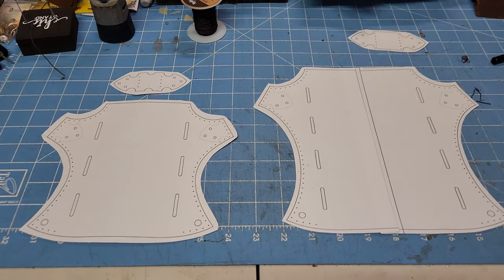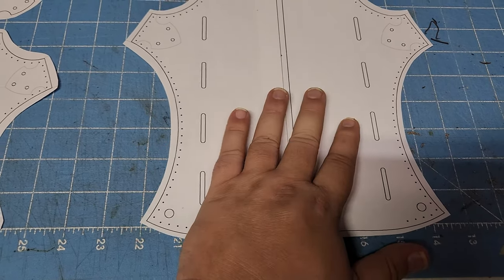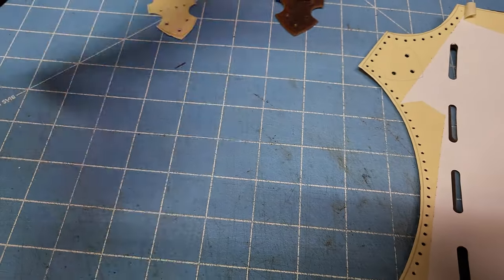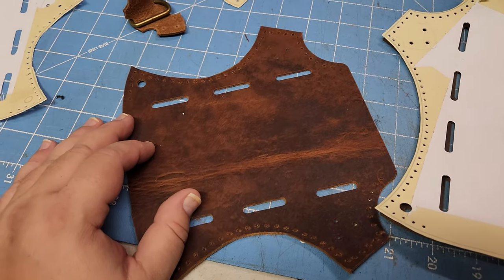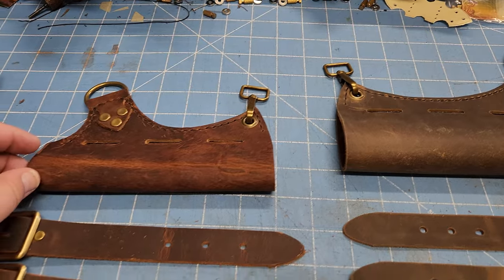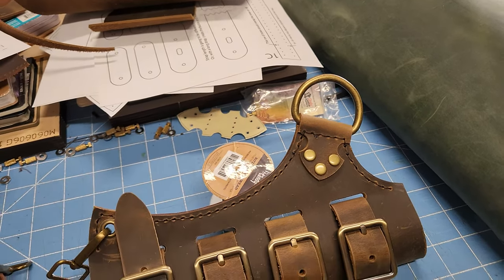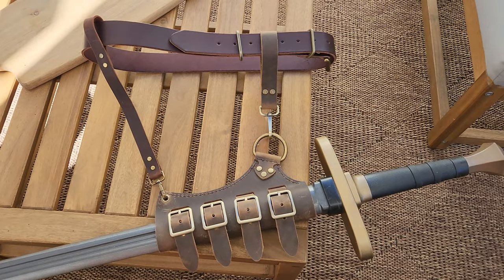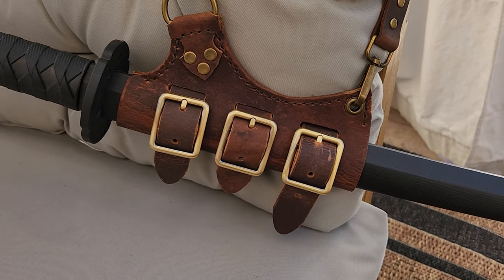Make a Leather Sword Harness or Frog with me - DIY PDF Pattern & Tutorial - Making a Leather Baldric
This walk-through is of leather patterns for a Sword Frog, aka Sword Harness or Holder. Included are 2 sizes of Frogs or Baldric

These Medieval or Fantasy style Sword Frogs or Sword Holders are a great accessory piece to complete your next cosplay, comiccon costume, or D&D character. For use with wooden / plastic cosplay swords or for swords with scabbards. Do not put a sharpened metal sword into these, as they will get ruined (sliced/cut).

The hole punches are 1mm or 1.5mm width and spaced at 6mm.
I'd use a medium thickness (5-6oz) and medium to stiff temper leather.

Print pattern using the size selection of "Full Size" or at 100%.
There are measurement guides on the first page to make sure it was printed at the correct size.

Pattern is copyrighted, not to be sold, shared, or distributed for free.